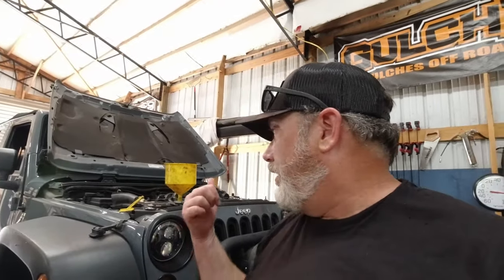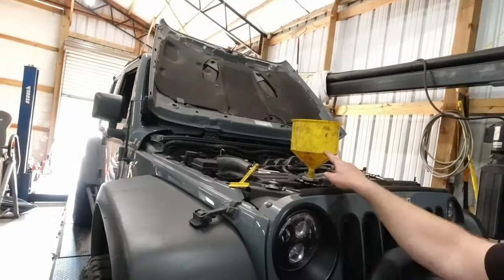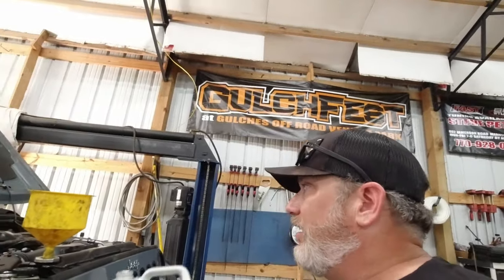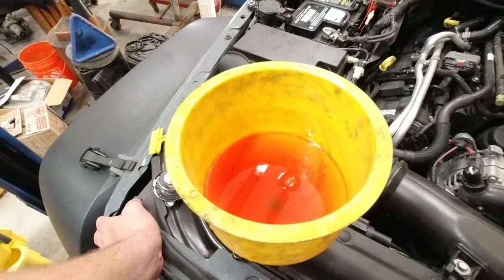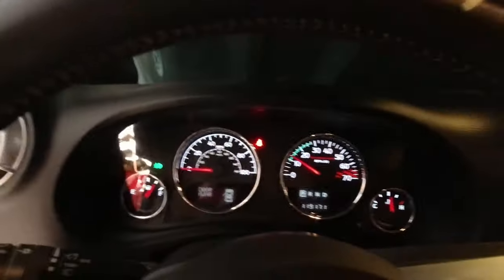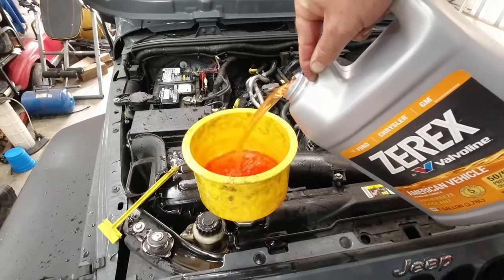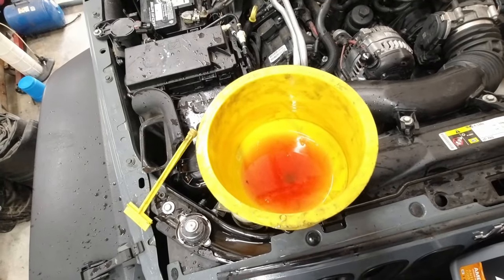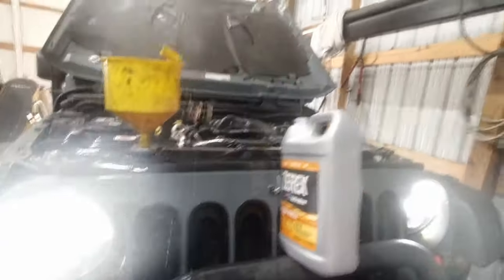Bleed The Air Out Of The Coolant System On A Jeep Wrangler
Getting that air pocket out of the coolant system can stop over heating and damage.